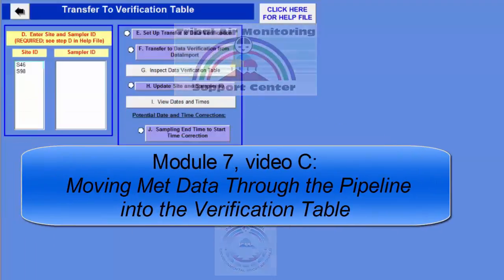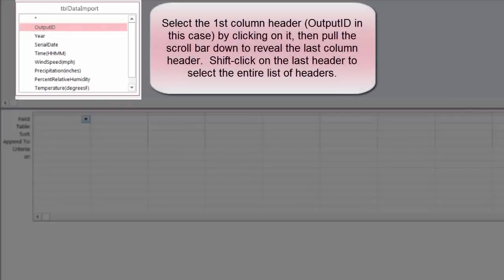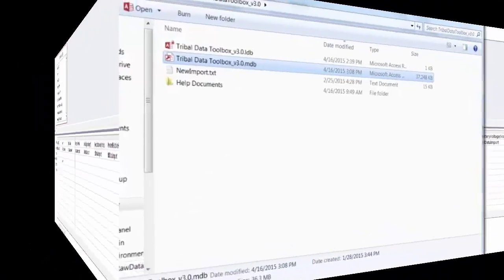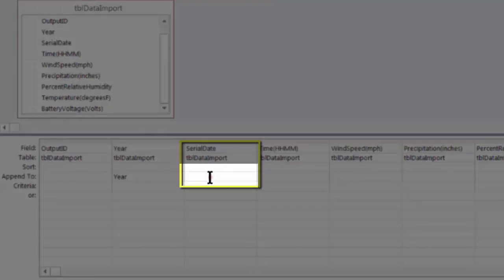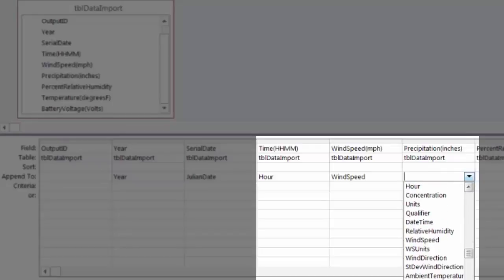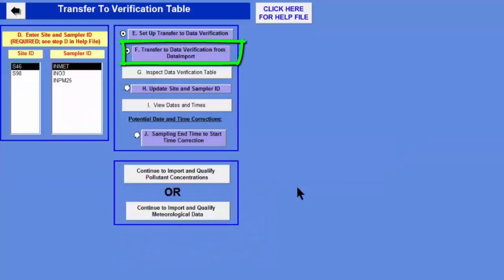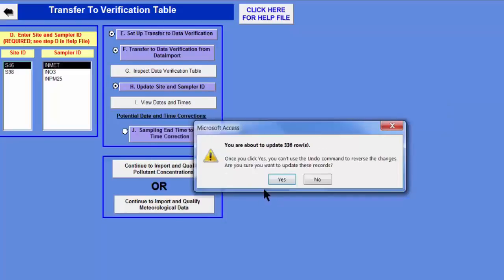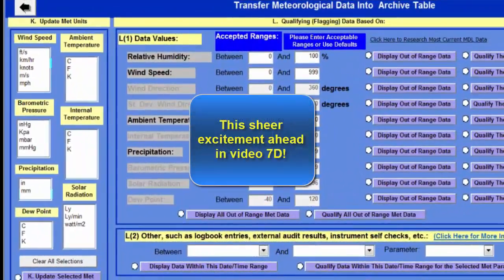Tribal Data Toolbox 3.0 - 7C: 2nd Step of Importing Met Data